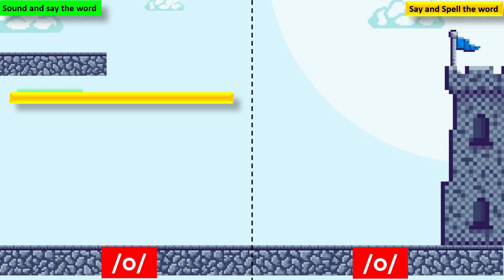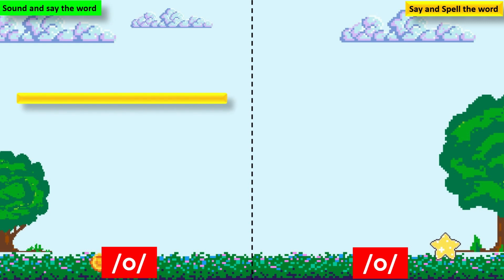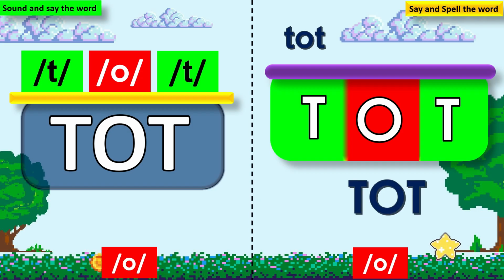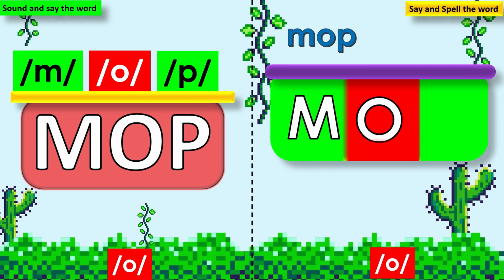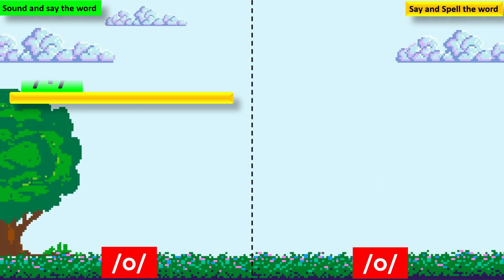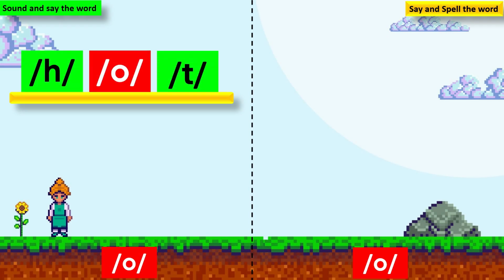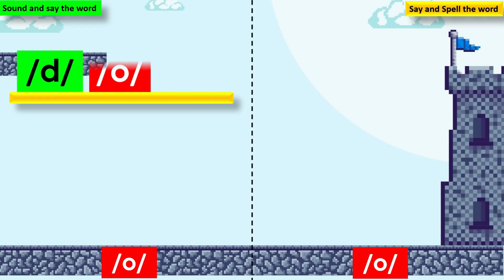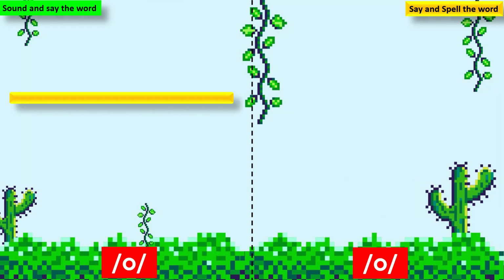Spell CVC Words with Vowel Sound 'Oo' | Phonics for Kids | Learn to Read | Wel-Centre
Help your child learn to read, sound, and spell CVC words with the vowel sound “Oo” in this fun phonics lesson from Wel-Centre
WATCH OTHER LESSONS

Perfect for:
Preschool learners
Kindergarten pupils
grade 1 students
Homeschooling parents
Teachers and reading coaches

Watch, repeat after the teacher, and spell along!